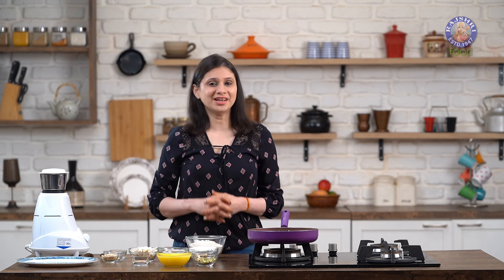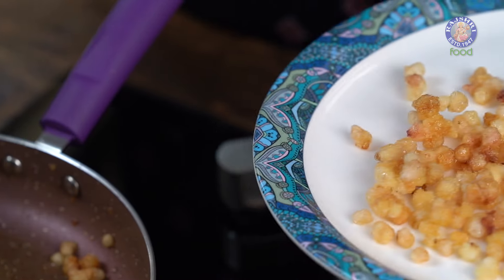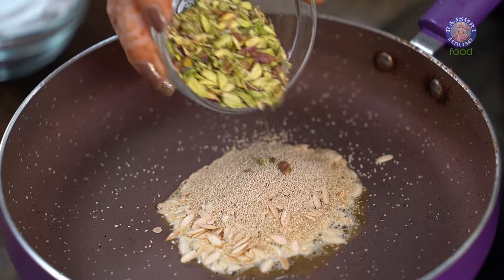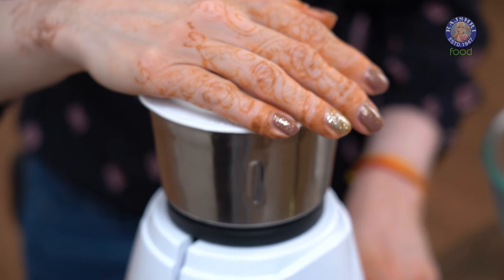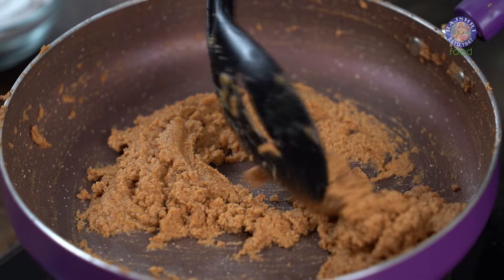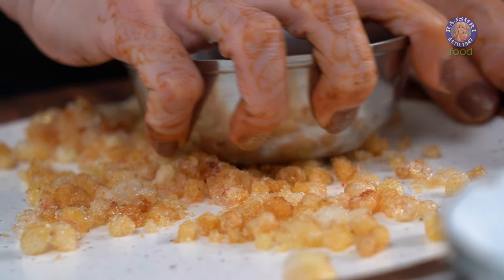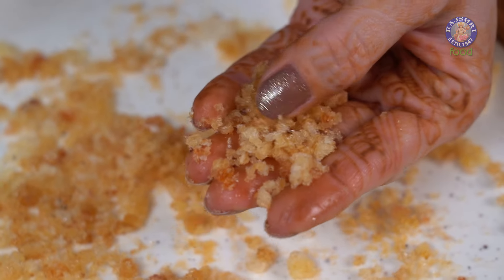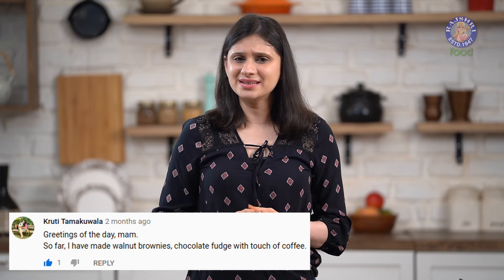Gond Ke Laddu | How To Make Gond Ladoo | Healthy Laddu Recipe | Winter Special Recipe By Ruchi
Learn how to make a healthy and warm winter recipe, Gond Ke Ladoo with our chef Ruchi.

Gond Ke Ladoo is a very healthy and warm recipe that is specially prepared during winter. This winter recipe helps to increase the immune system and provide nutrients required during the winter season.

Gond Ke Ladoo Ingredients -
1/3 cup Edible Gum Gond
2 tbsp Ghee
1 tbsp Ghee

1 tbsp Ghee
2 tbsp Melon Seeds
2 tbsp Poppy Seeds
2 tbsp Pistachios (sliced)
2 tbsp Almonds (sliced)
2 tbsp Cashew Nuts (chopped)
3 tbsp Dry Coconut (grated)
1 & 1/2 tbsp Ghee

1 cup Fox Nuts / Makhana (chopped)
4-5 tbsp Ghee

1 cup Wheat Flour
1 & 1/2 tbsp Ghee
1 & 1/2 tsp Dry Ginger Powder
1/2 tsp Nutmeg Powder
1 tsp Cardamom Powder
1 & 1/4 Powdered Sugar (sift)
Pistachio Flakes

Laddu or laddoo or avinsh is a sphere-shaped sweet originating from the Indian subcontinent. Laddus are primarily made from flour, fat (ghee/butter/oil) and sugar. Laddus are often made of gram flour but can also be made with semolina.[1] Sometimes ingredients such as chopped nuts and/or dried raisins are also added. The type of ingredients used may vary by recipe.
In India, these are traditionally given to lactating mothers as they help in the production of milk. These laddus are called dinkache ladoo in Marathi and gond ka laddu in Hindi. The main ingredient is gum arabic which is collected from the babhul tree. Other ingredients include coconut, almonds, cashews, dates, spices such as nutmeg and cardamom, poppy seeds, ghee, and sugar.
An alternative multigrain recipe will have a portion of gum replaced by grains and legume flours such as besan, urid, ragi (nachani in Marathi) and wheat. |